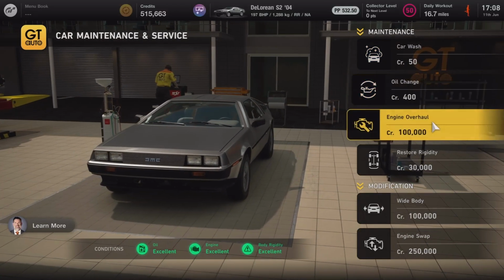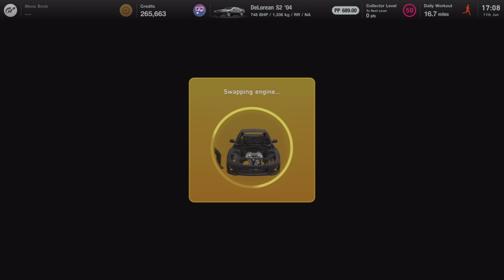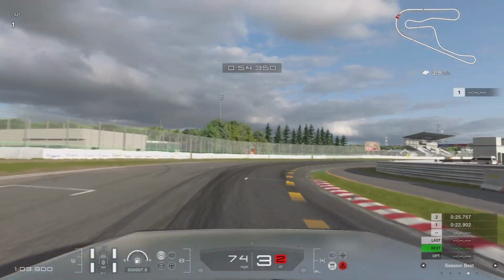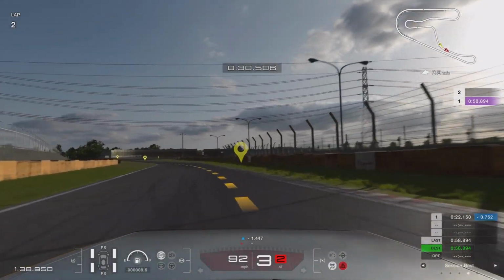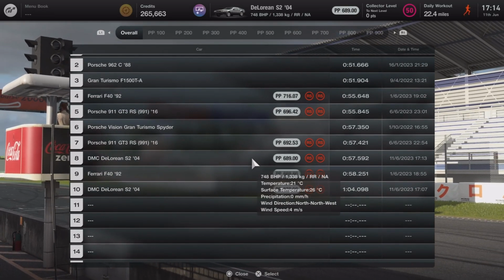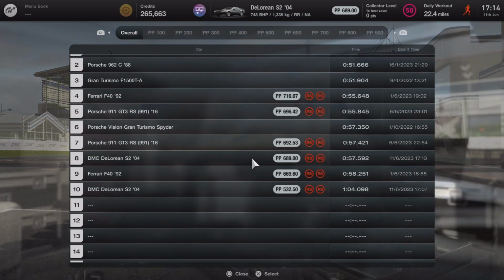Gran Turismo 7: DeLorean engine swap laps. V6 to a V8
The power difference in insane when you swap the engine from a V6 to a V8 in Gran Turismo 7. For me this is the best engine swap to date as the difference in lap times is amazing.